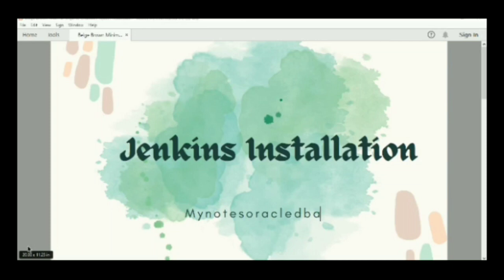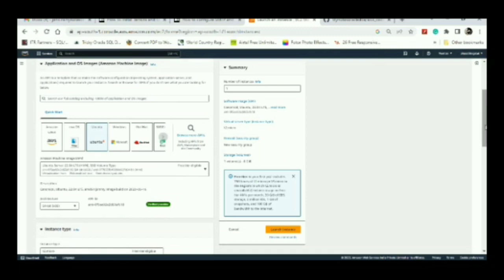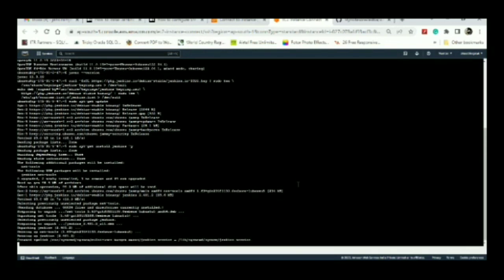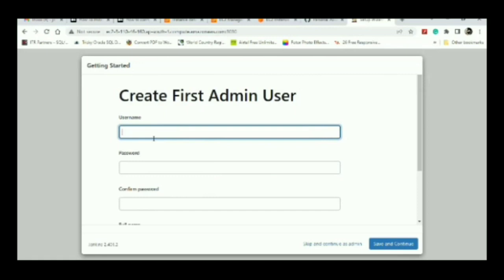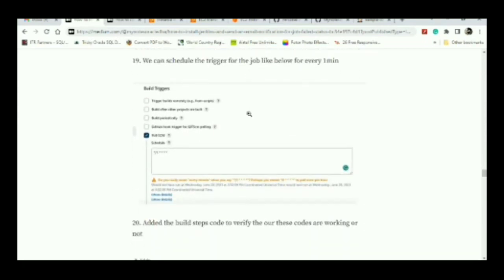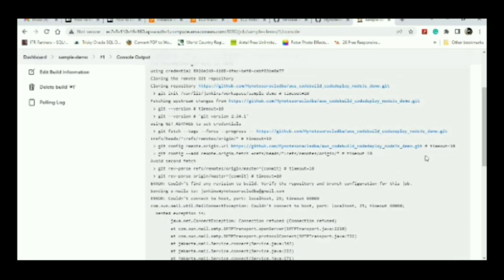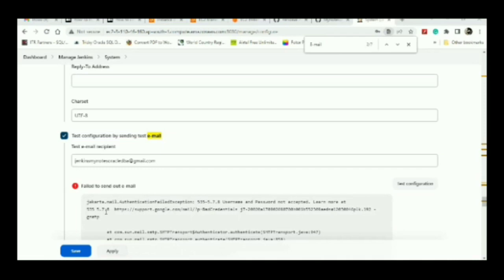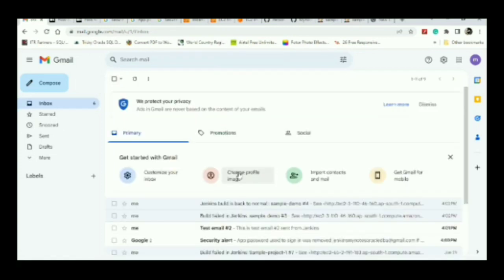Jenkins Installation and Email Notifications for Job Failure|Jenkins Tutorial-01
Title: "Mastering Jenkins: Installation and Email Notifications for Job Failure"

Description:
In this comprehensive tutorial video, learn how to install Jenkins and configure it to send email notifications for job failure status. Jenkins is a powerful open-source automation server that is widely used in the DevOps world. By setting up email notifications, you can stay informed about job failures and take immediate action to resolve issues in your CI/CD pipeline.

In this step-by-step guide, we'll cover everything you need to know to get started. We'll begin by walking you through the installation process of Jenkins on your system. You'll learn how to download and set up Jenkins, along with the necessary configurations to ensure it runs smoothly.

Once Jenkins is up and running, we'll dive into configuring email notifications. You'll discover how to integrate Jenkins with an email server, such as Gmail, and set up the required SMTP settings. We'll also cover how to provide the necessary authentication details to enable Jenkins to send emails.

Next, we'll guide you through creating a Jenkins job and configuring it to trigger email notifications in the event of failure. You'll learn how to define build steps, specify email recipients, and customize the content of the email notification to provide relevant details about the failed job.

By the end of this video tutorial, you'll have a solid understanding of how to install Jenkins, set up email notifications, and ensure you receive timely alerts whenever a job fails. With these skills in your toolkit, you'll be well-equipped to streamline your development process and improve the overall efficiency of your CI/CD pipeline.

Don't miss out on this valuable resource for mastering Jenkins and enhancing your DevOps workflow. Watch the video now and unlock the full potential of Jenkins!